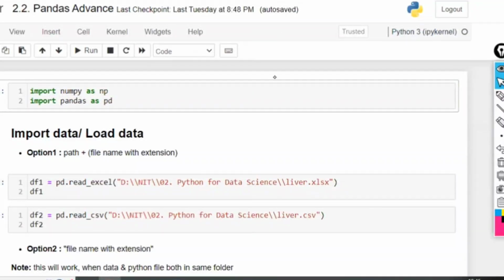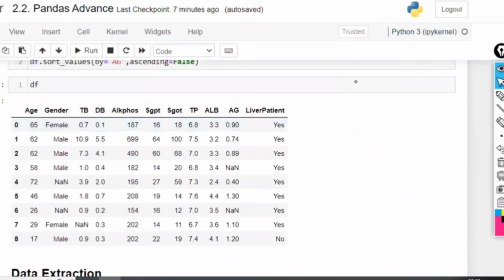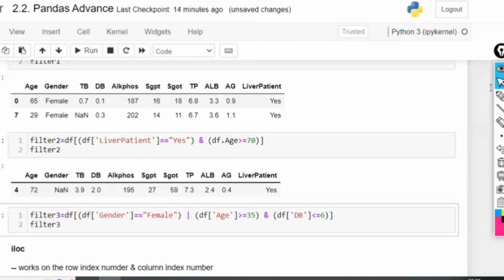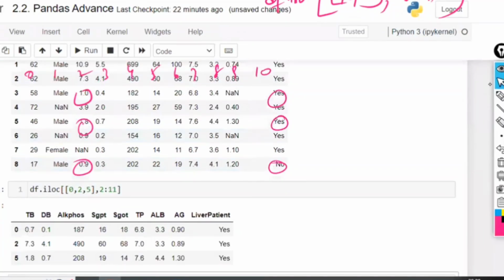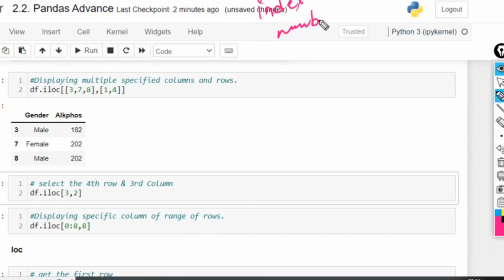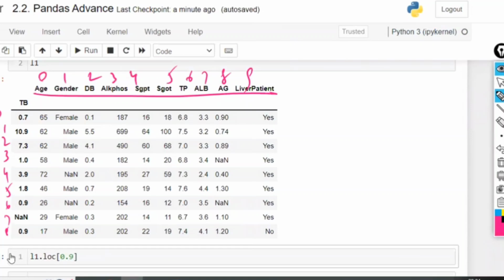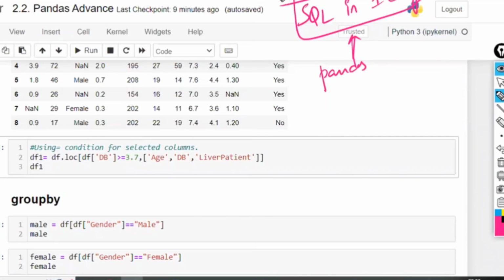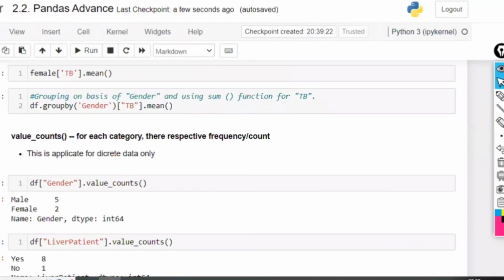Data science|Session -19| Python|pythonpandas |full stock python